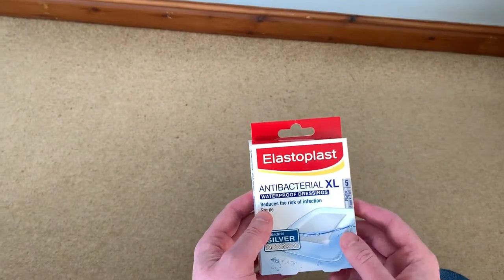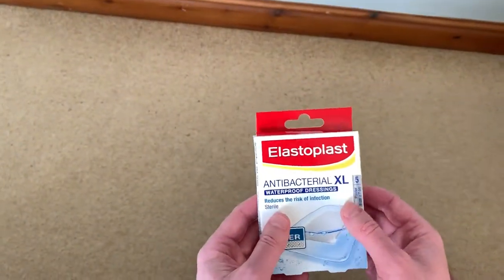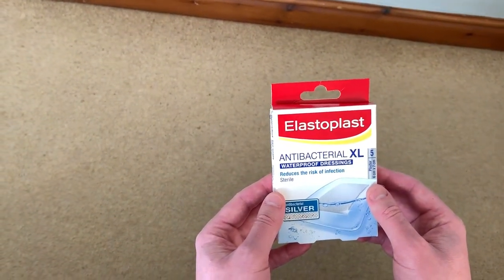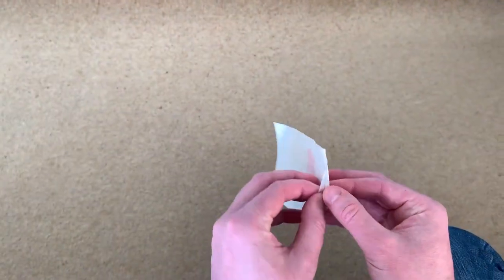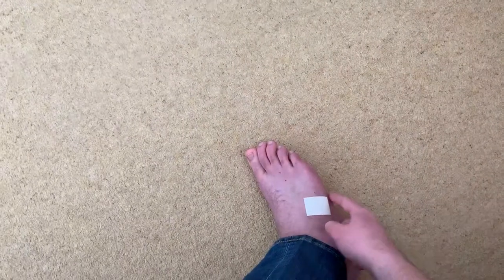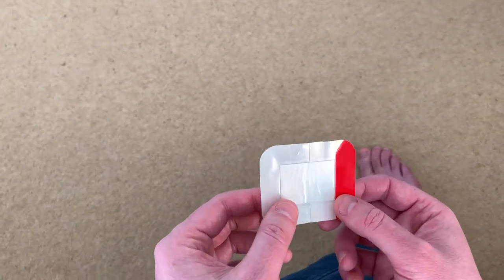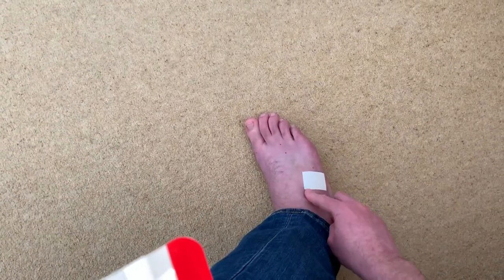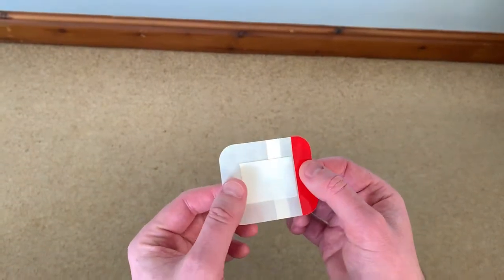Elastoplast Aqua Protect Silver Waterproof Dressings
I wouldn't normally bother reviewing something like this but when something is this good, I just want to share it.
You can pick these up at Amazon